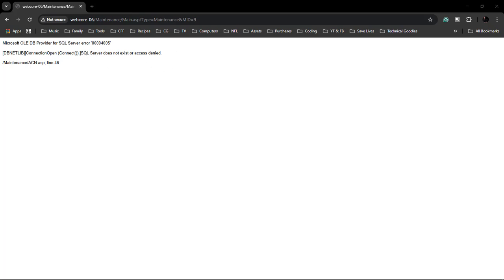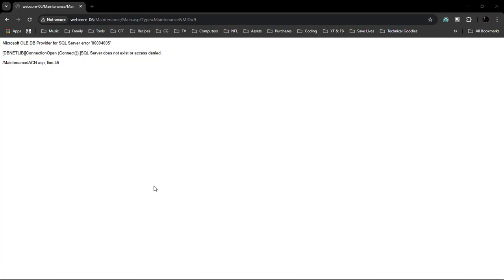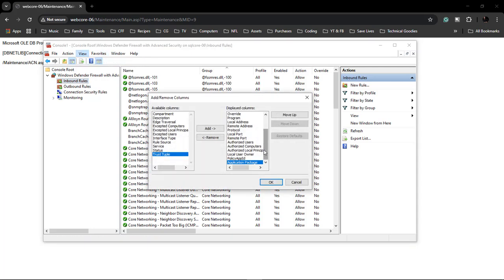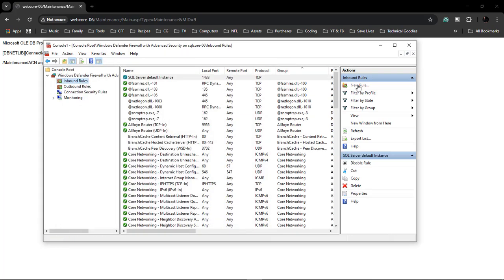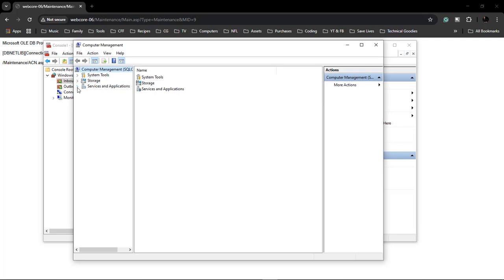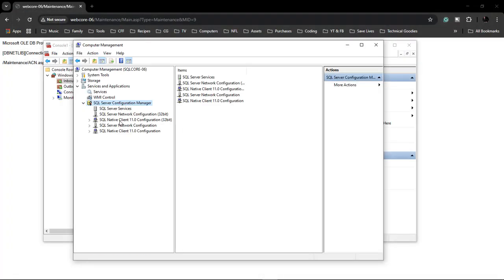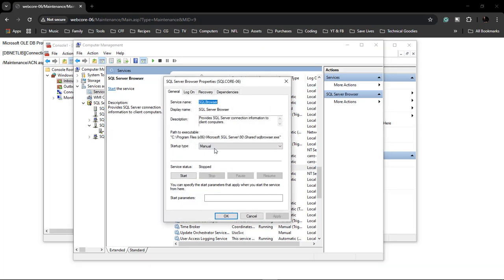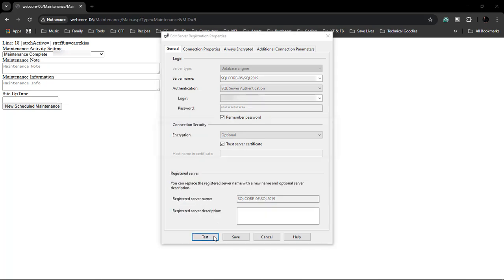How to access SQL Server through SSMS and through a Website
When you try to access SQL Server through SSMS, you might get this error.
A network-related or instance-specific error occurred while establishing a connection to SQL Server.
This is because you do not have the proper settings set for SSMS to connect with the SQL Server Instance.

SQL Server does not exist, or access denied
This will happen on a website that is trying to connect to the SQL Server Instance without opening the proper Firewall ports.

We will go over the settings that are required to access the SQL Server through
& a Website

KINGJOY VT-1200
61" Aluminum Tripod
360 Degree Fluid Head Aluminum Video Tripod
With 1/4" Screws and Carry Bag

The microphone
Audio-Technica AT2020USB Plus Condenser Microphone

Wayne Barron
CFF Coding Source

Office Equipment
The microphone